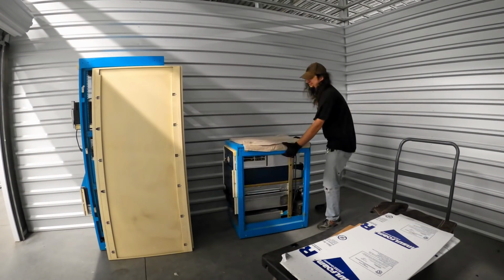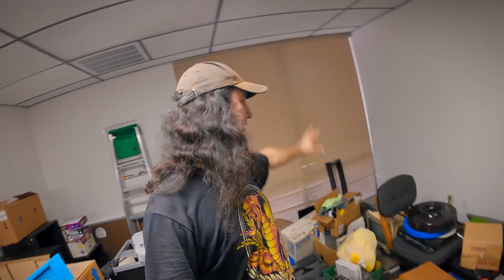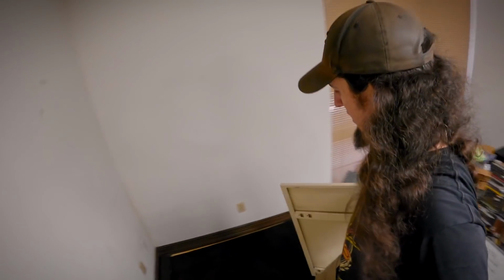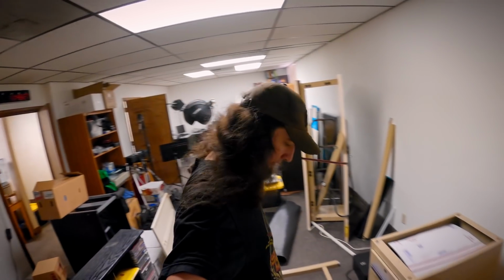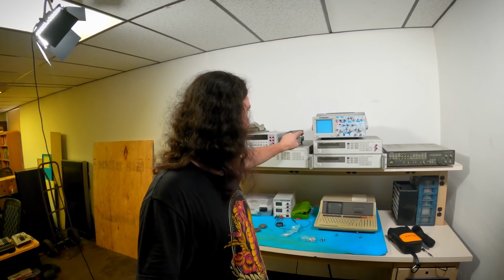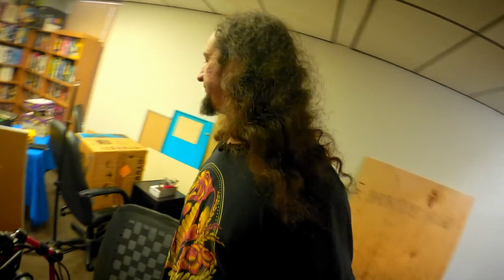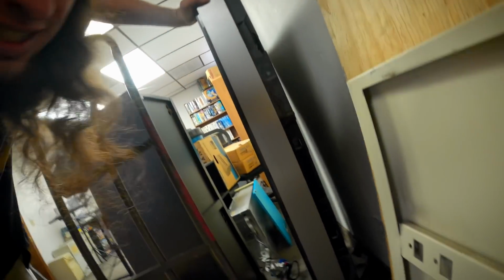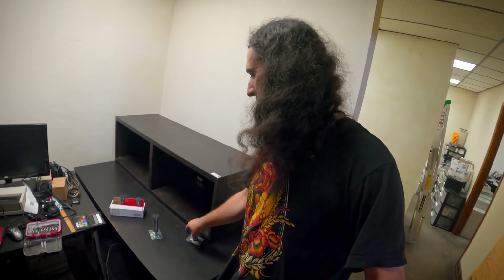Office Vlog 0x08 - Storage is Empty and Beginning Electronics Area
The storage unit saga is finally over! It's such a relief to have that behind me now. But that just means there's still more work ahead on getting the space into shape now that everything is there!

Amazon Wishlist for Production Gear: